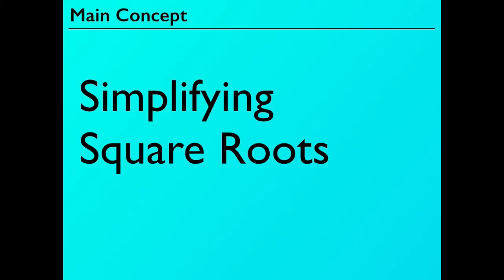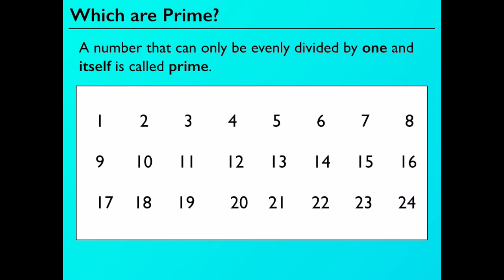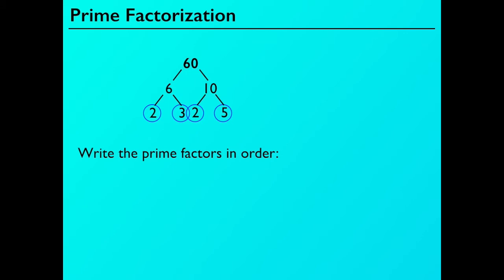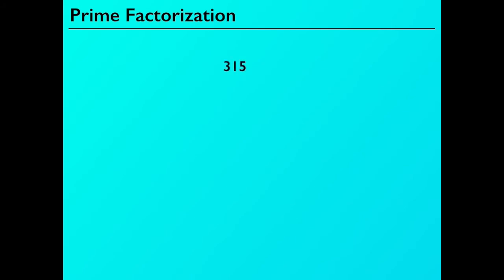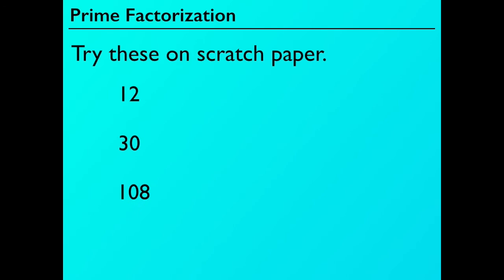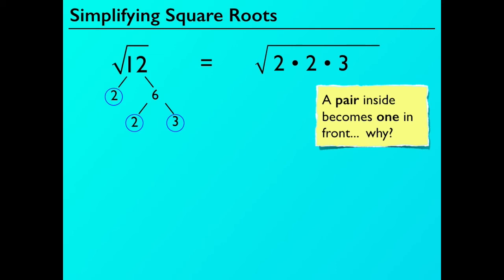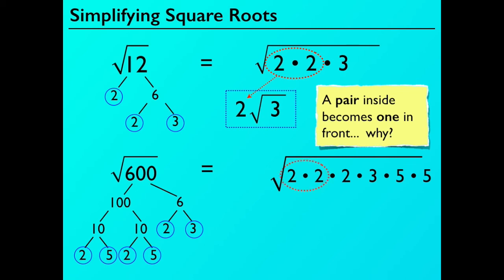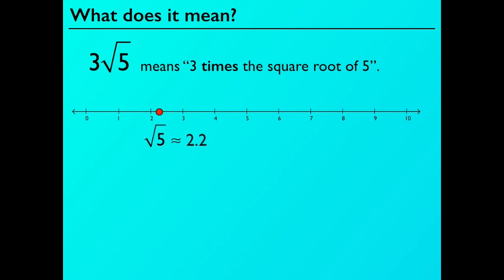Simplifying Roots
PashTutoring's Algebra Bootcamp: 1-3 Simplifying Roots

In this lesson, students will be able to:
   - define "prime number"
   - prime factorize any integer
   - simplify square roots
   - estimate square roots on a real number line

PashTutoring's Algebra Bootcamp is the best way for students to prepare for Algebra 1. The course reviews Pre-Algebra topics --- such as evaluating and simplifying expressions, solving equations, unit rates, and linear graphs --- necessary for success in high school math.

PashTutoring provides individualized, focused math instruction for high school students struggling in math. I focus my instruction on three core competencies needed to succeed in math:

- Mathematical fluency.
- Conceptual learning.

At PashTutoring all tutoring is done with me, Mr. Pash. After experimenting with a few different 1-1 tutoring methods, I've found our online system to be both the most convenient and effective. We use cool technology such as writing tablets (which I'll provide for free) and an online whiteboard to communicate.